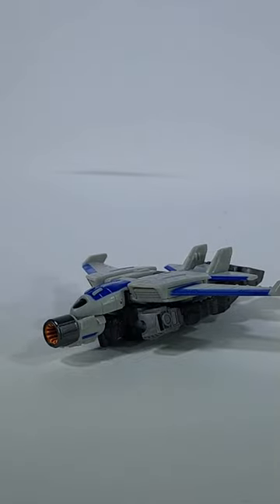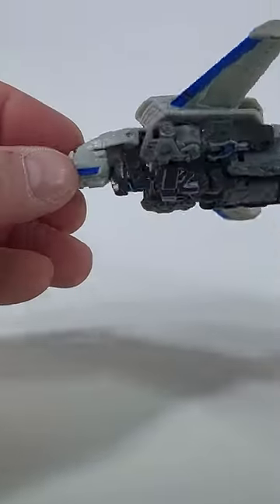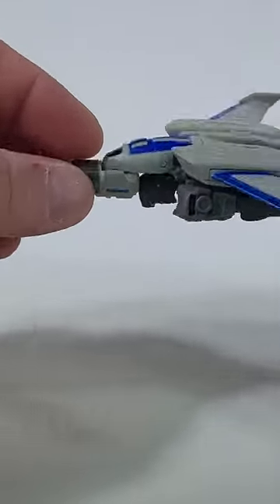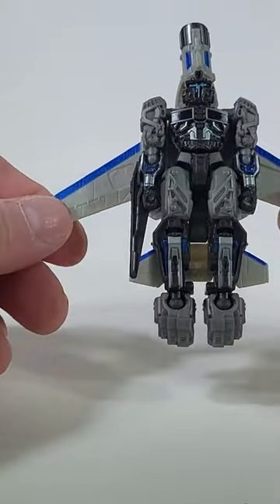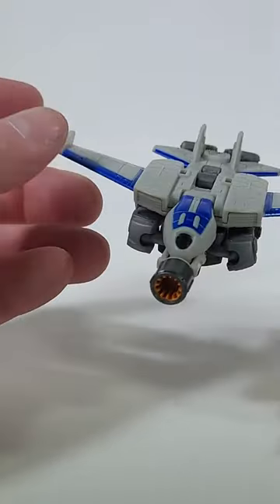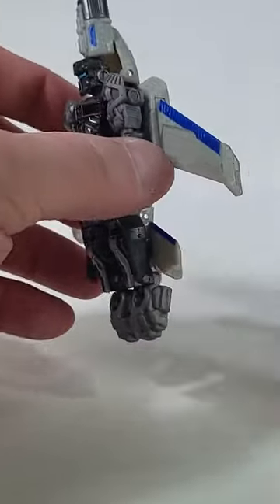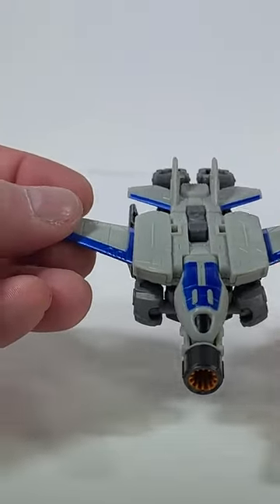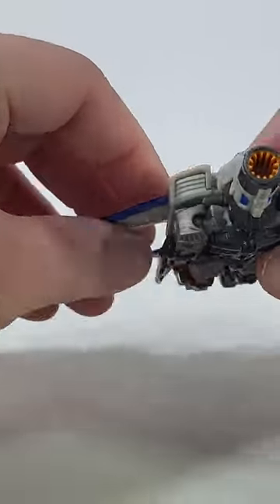Transformers Noah Diaz Awesome Core Class Figure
Just my quick thought on Transformers Generations Studio Series Rise of the Beast Exo-Suit Noah Diaz.